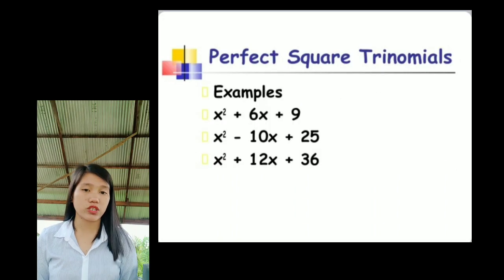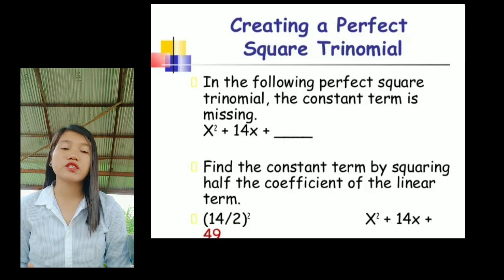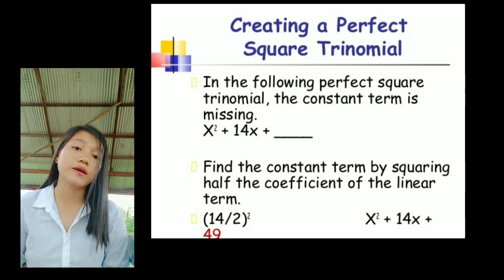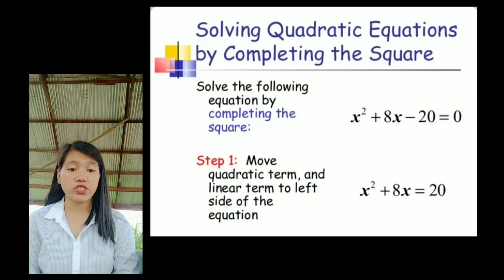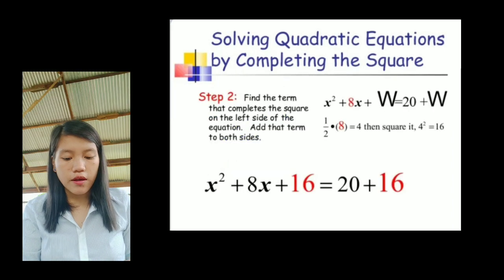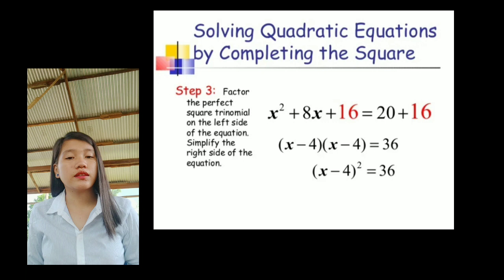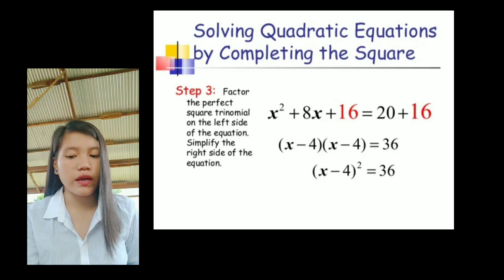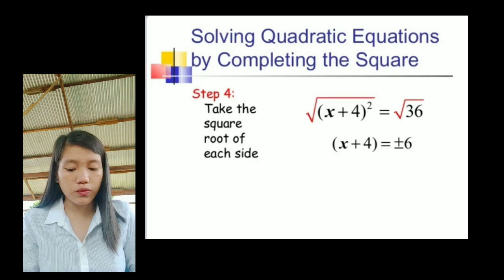Solving Quadratic Equations by Completing its Square💗